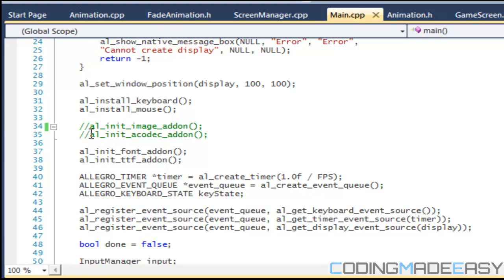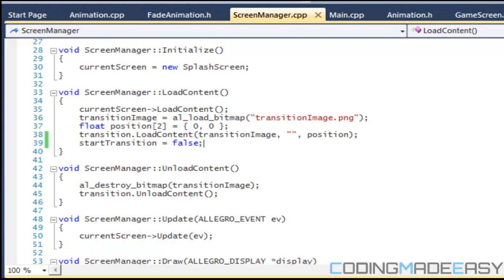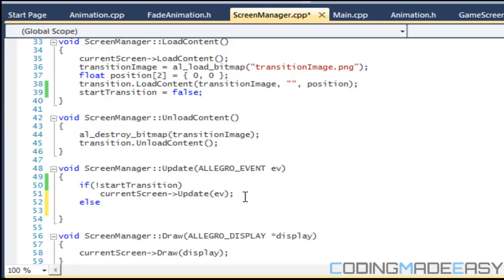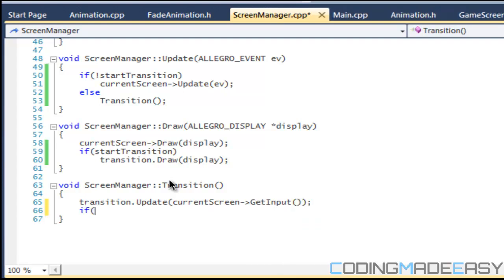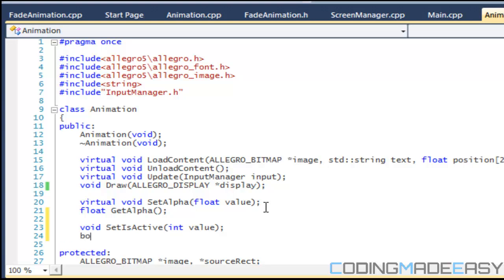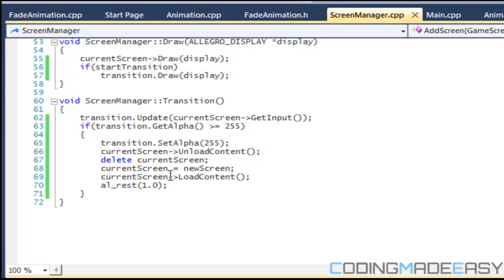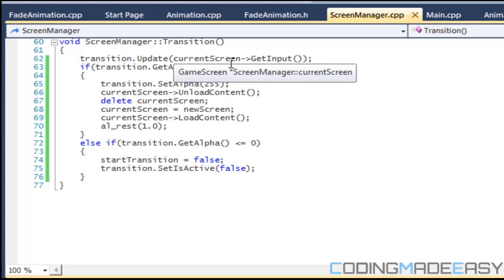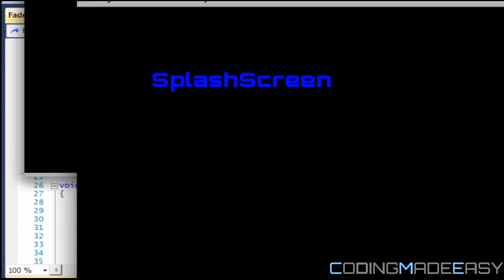C++ Allegro 5 Platformer Made Easy Tutorial 10 - Animation [Part 4]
This is the last tutorial on learning how to do screen transition animations using allegro 5. Hope you enjoy :).